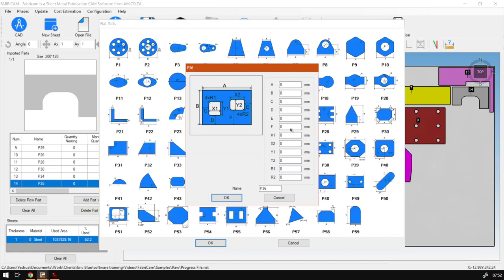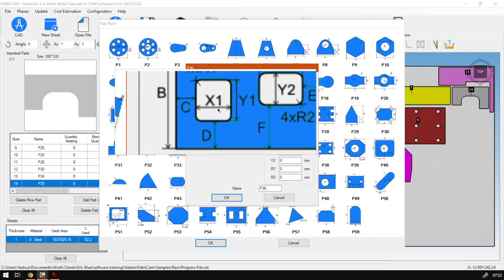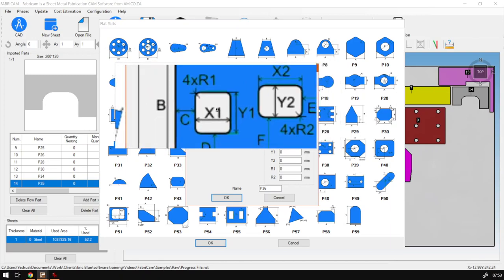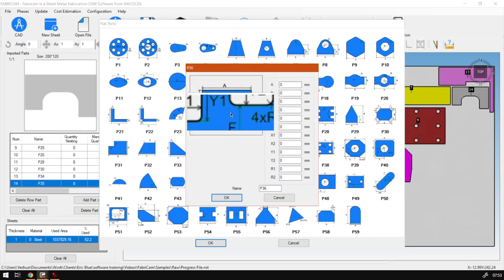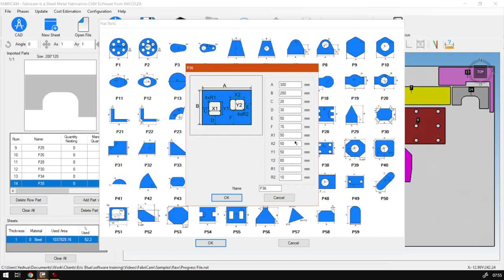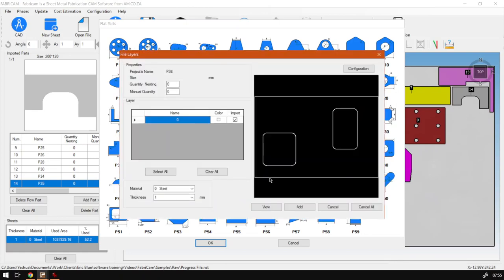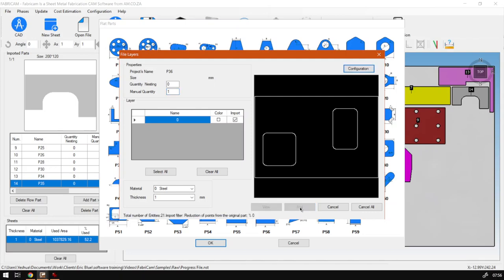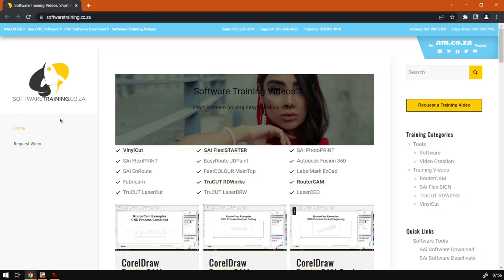FabriCAM Software P36 Rounded Rectangle Cut Outs (Part 16) Step by Step Video Tutorial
Now when it comes to Advanced Flat Parts and their complexity, the P36 Part is right up there with the most complex ones.

The Advanced Flat Part P36 comes very close to our previously 11 options part that we covered.

This video is part of a Mini-Series. Next video covers P37 Advanced Circle Cut Outs. Previous video covered P35 Advanced Rounded Rectangles.